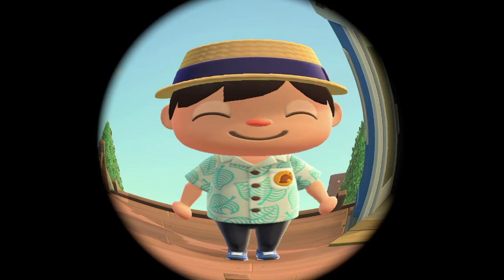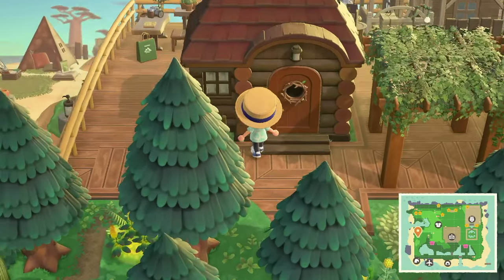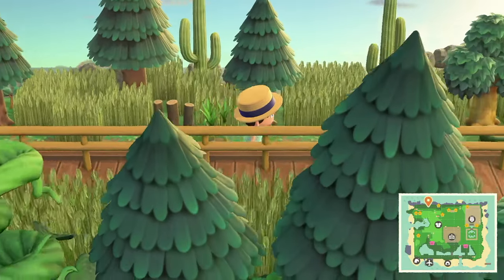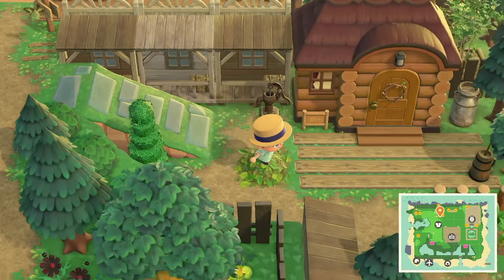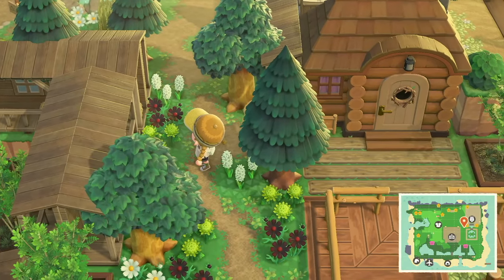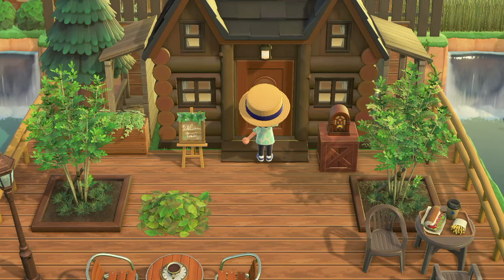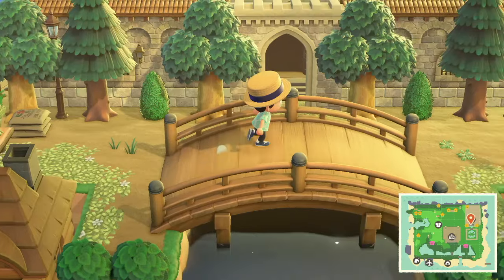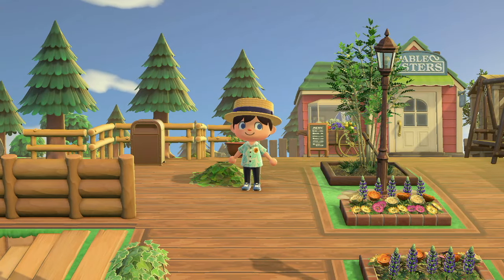Amazing Forestcore Town island tour - Animal Crossing New Horizons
island Creator's Social accounts.

Dream Address
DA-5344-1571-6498